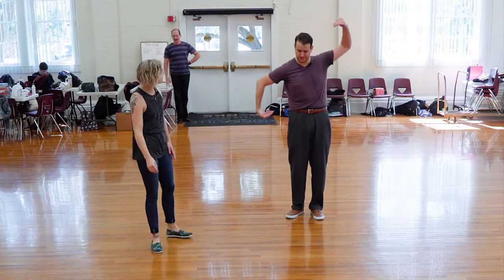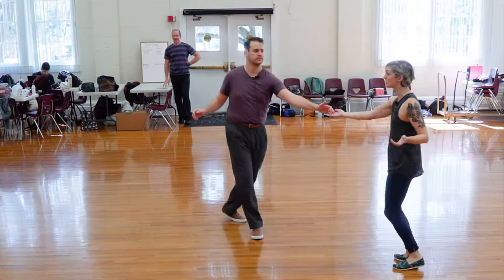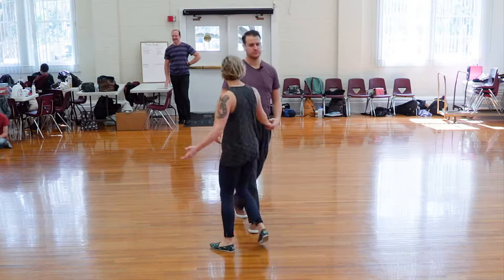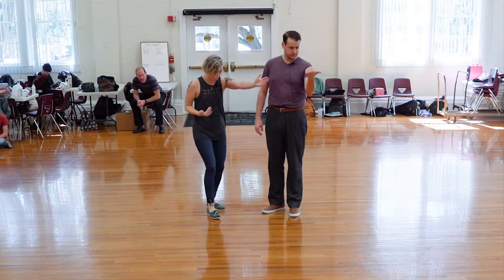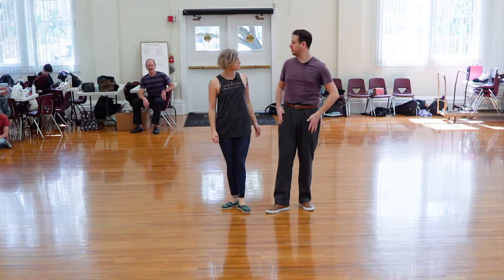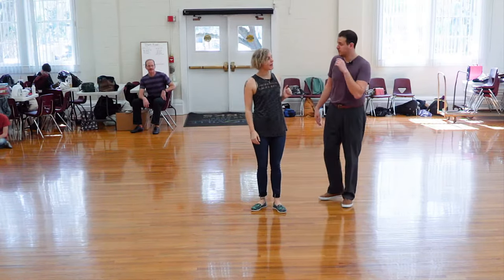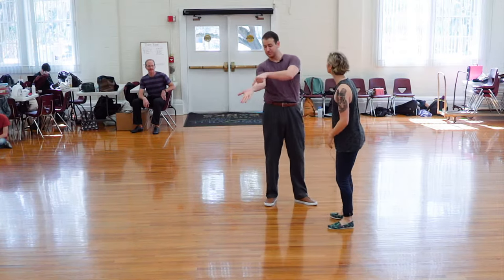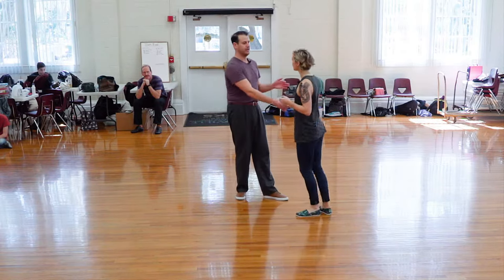Shape Up! your Lindy Hop Lesson with Jon Tigert and Jenna Applegarth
Video recap for Jon and Jenna's Shape Up! lesson at Sweet Swingouts in Gainesville, FL on Feb 11, 2017